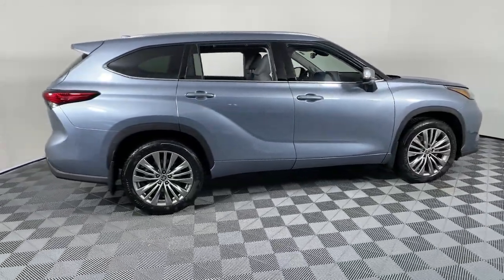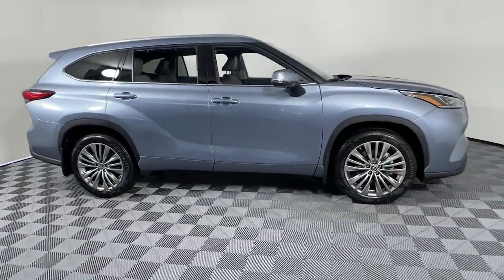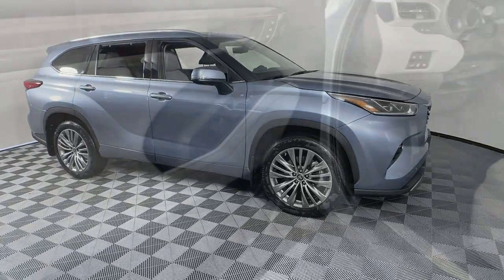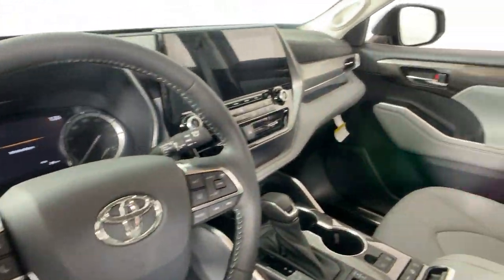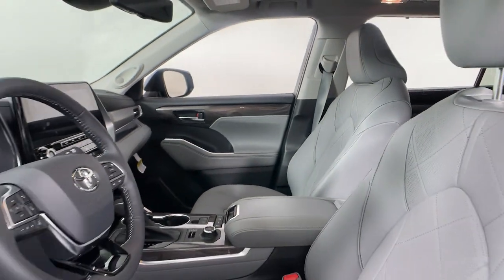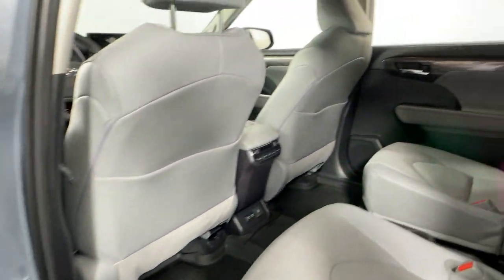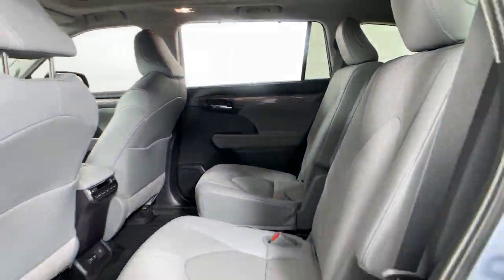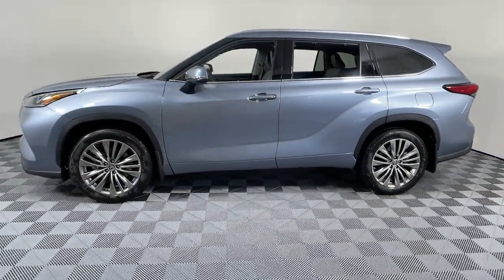2021 Toyota Highlander Littleton MA 212158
Moon Dust New 2021 Toyota Highlander available in Littleton, Massachusetts at Acton Toyota of Littleton.

221 Great Rd RT 2A

Moon Dust 2021 Toyota Highlander Platinum AWD 8-Speed Automatic 3.5L V6 DOHC AWD.brbrChoose your dealership as carefully as you choose your vehicle...check out what our customers say about us on our website under testimonials! We're here to answer any questions. It's worth the call or email. Acton Toyota of Littleton...Now you know. Recent Arrival! 20/27 City/Highway MPGbrbrAwards:br  * ALG Residual Value Awards, Residual Value Awards